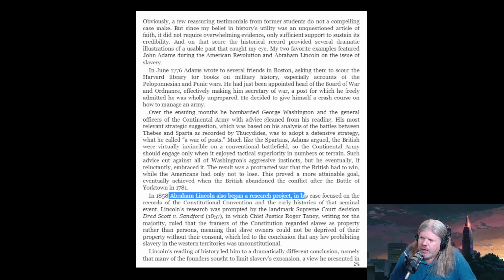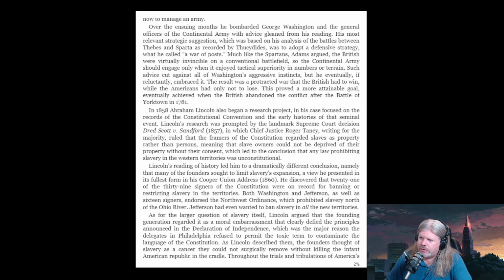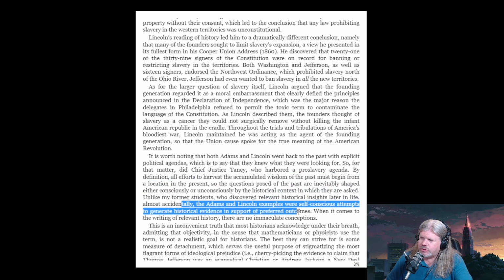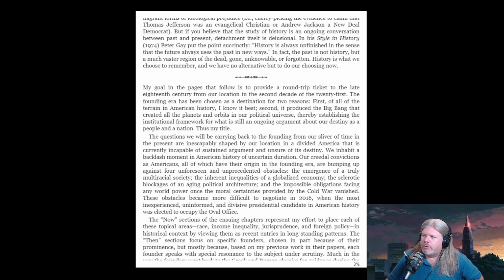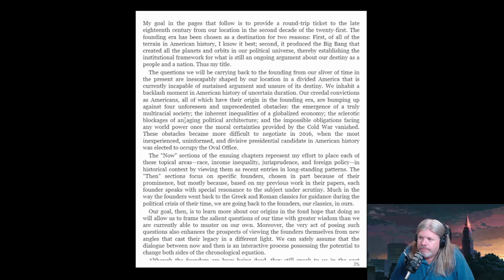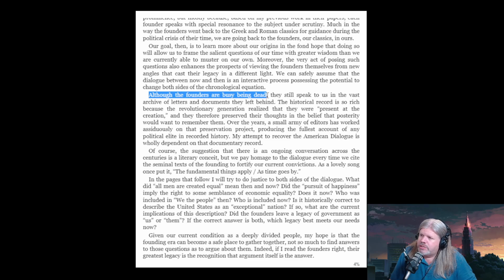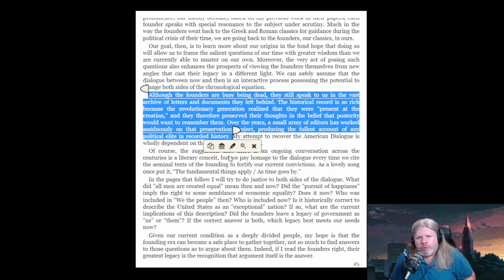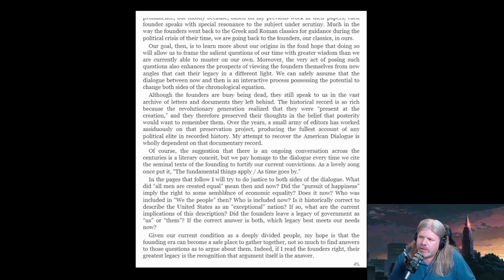American Dialogue: Lecture 1 (Fall 2023)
First lecture for my class (Fall 2023) on Joseph Ellis's book American Dialogue. There will be three total lectures on this text.